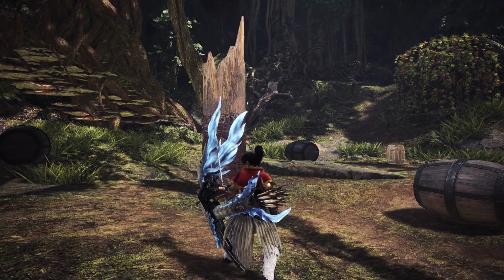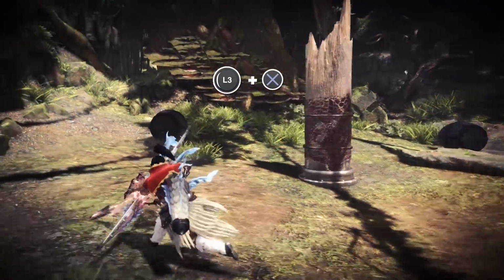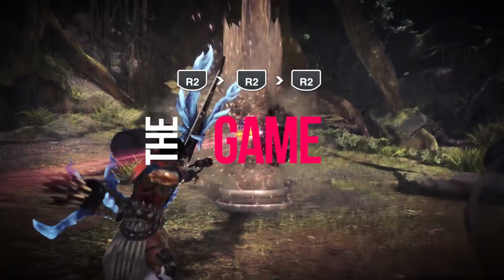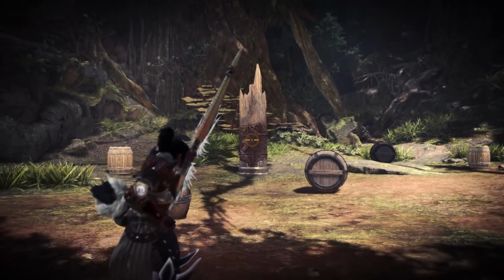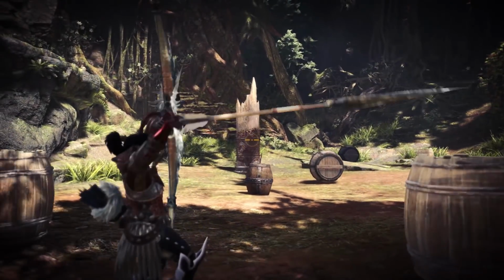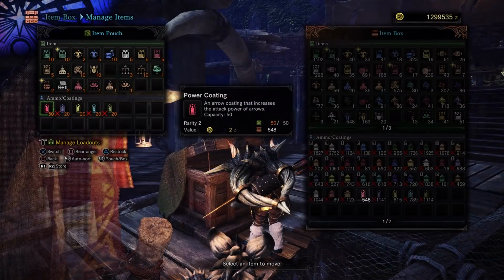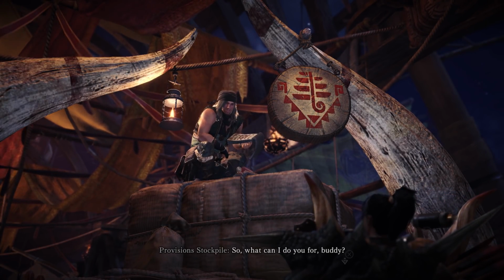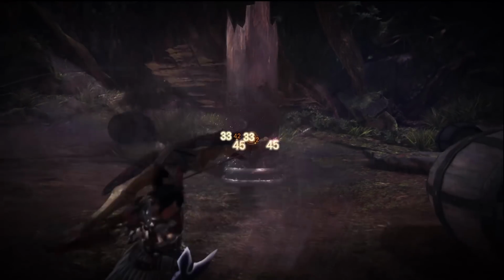Monster Hunter World | Learn The Bow In Under 10 Minutes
A quick video guide for the bow in monster hunter world. It will teach you everything you need to know to get started and be great.

End Game is run by TwoSixNine and Paradise. Content we make is for simple, helpful and useful videos covering multiple games and topics.